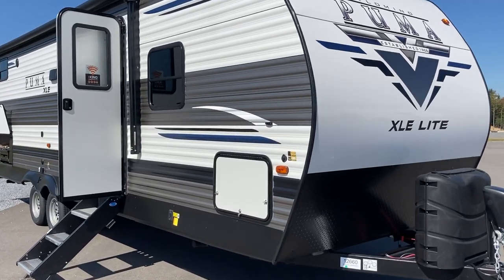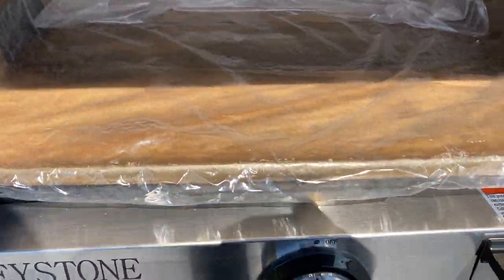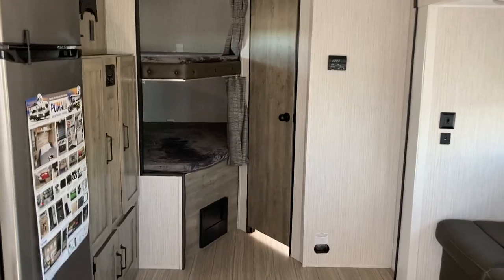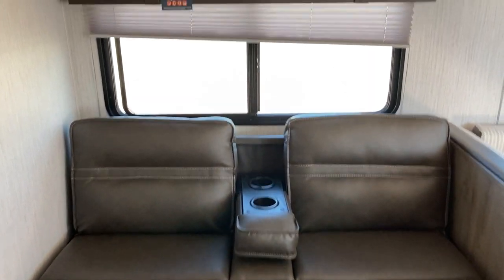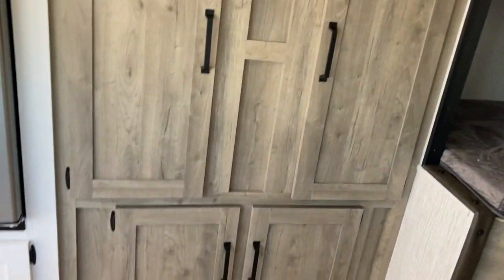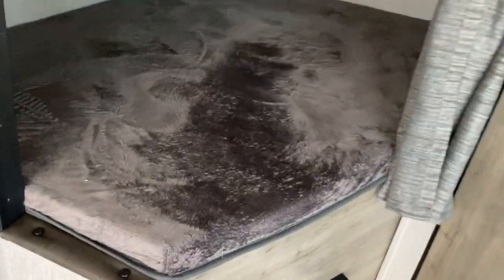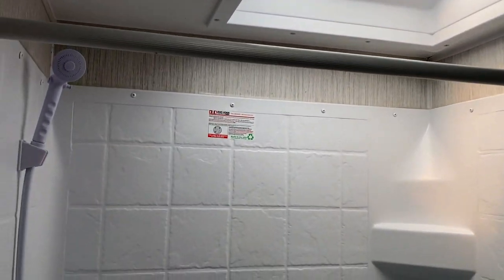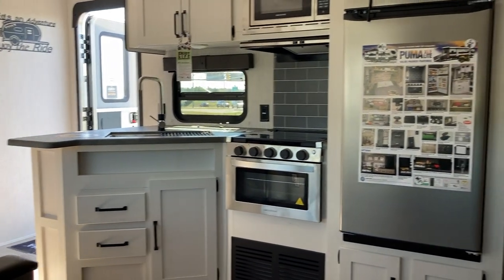2022 Palomino Puma XLE 27RBQC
Great for the family on the go, this camper features an enclosed bedroom for the adults, double over double bunks for growing kids and a great sized social space with a large slide. An outdoor kitchen and large awning lets you have your fun outside!